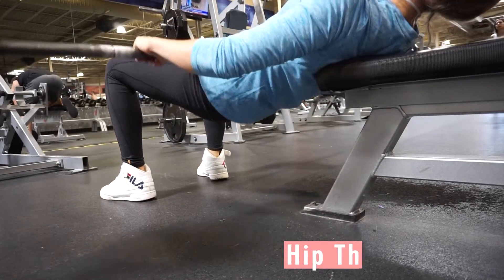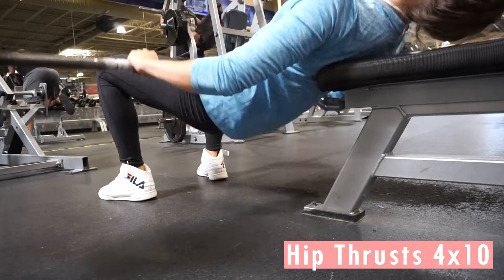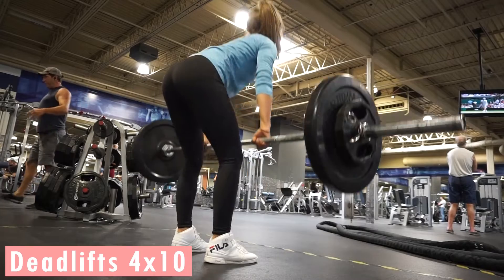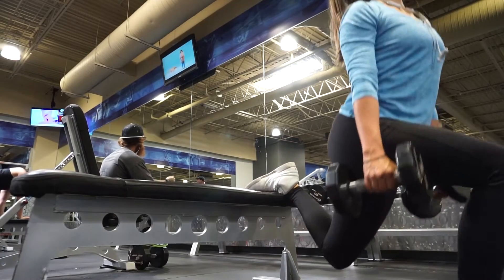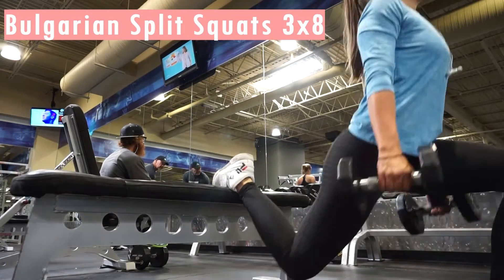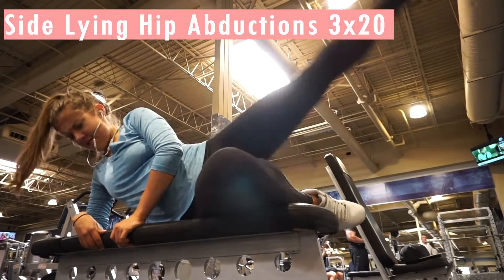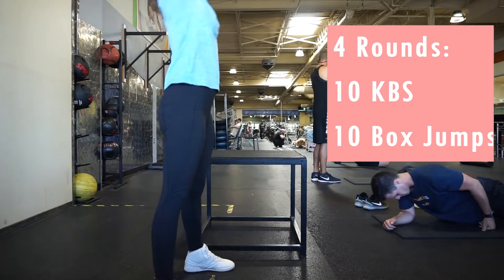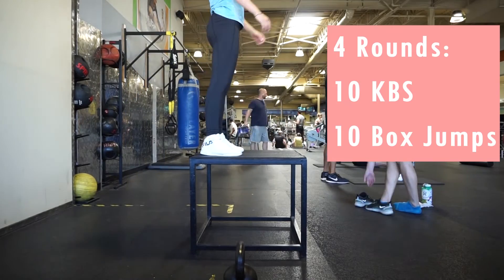How To Get Toned | Tips to Lose Fat + Booty Workout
Hey fam,

So this video is all about how to get lean and toned!
I talk about what it actually means to be "toned" and how to get there!
Also I share my booty workout to help me build my glutes and my squat!

xx Em